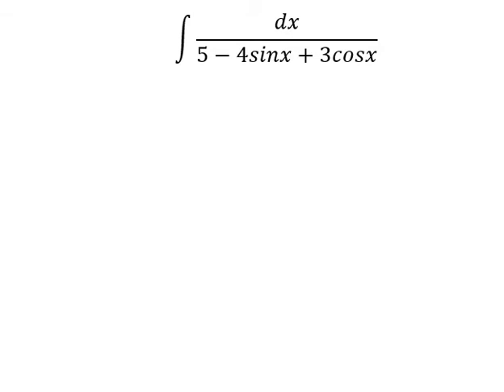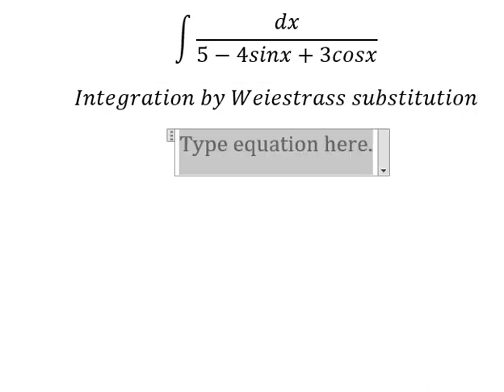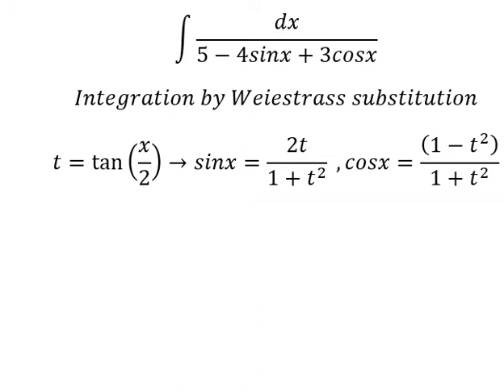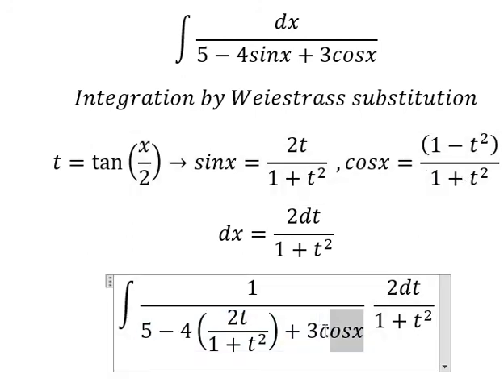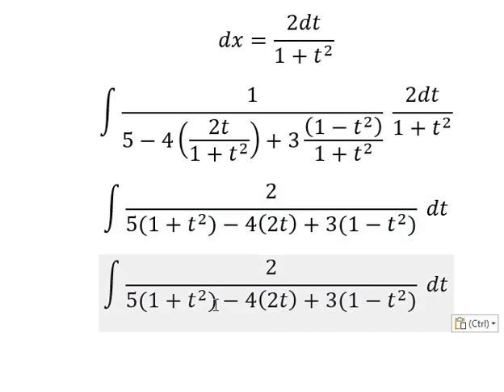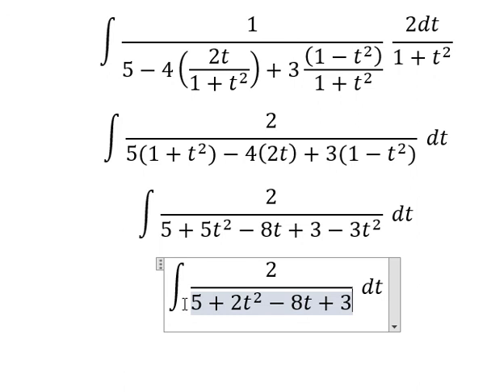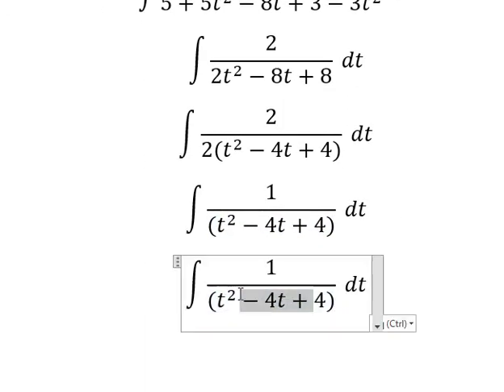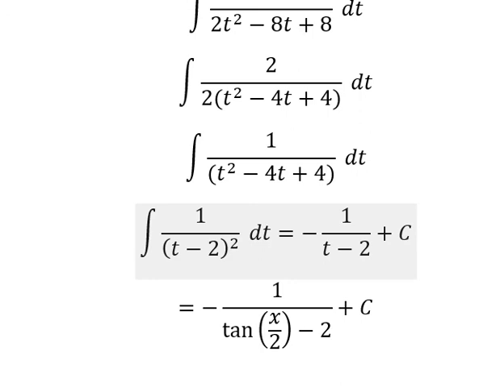Integral Help: ∫ dx/(5-4sinx+3cosx) , ∫ dx/(5-4senx+3cosx) - Integration by Weiestrass substitution